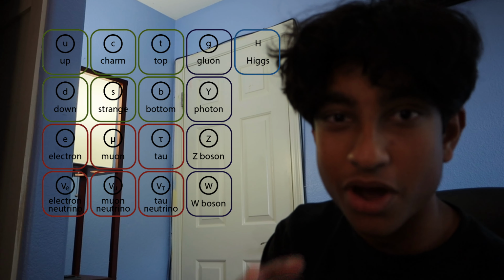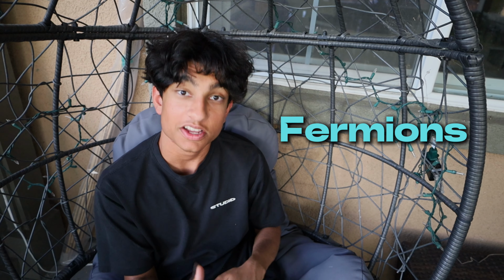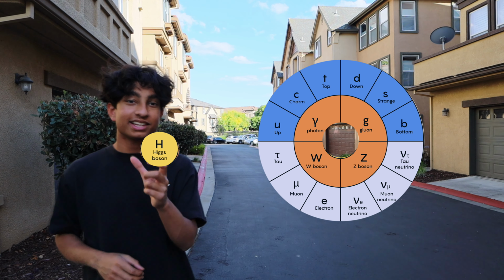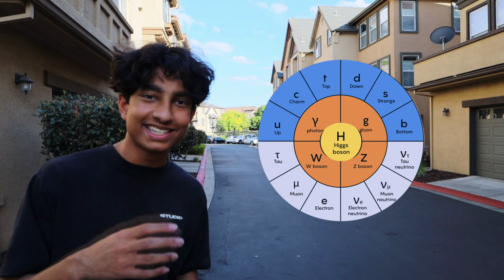Decoding the Higgs Boson || Breakthrough Junior Challenge 2024